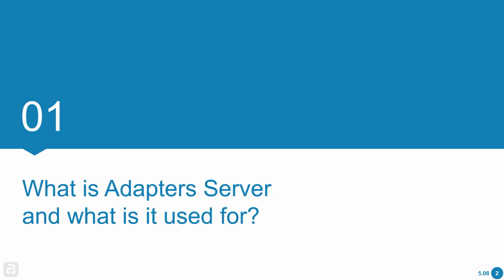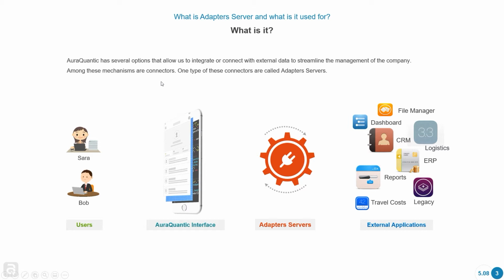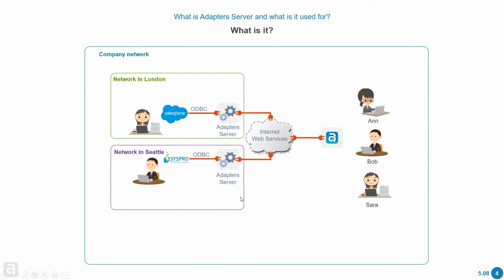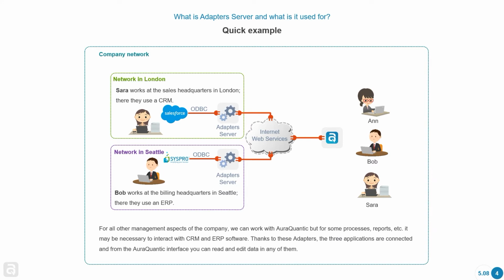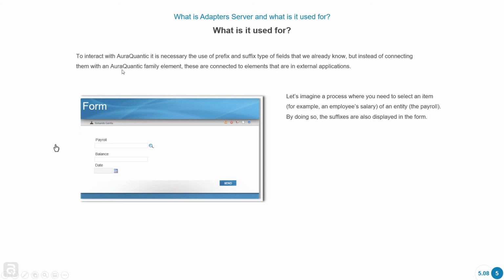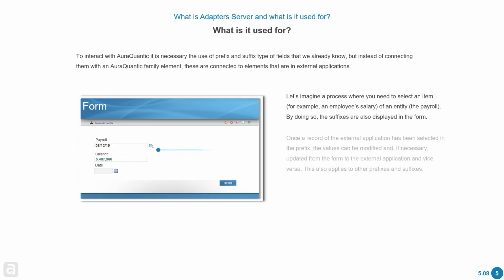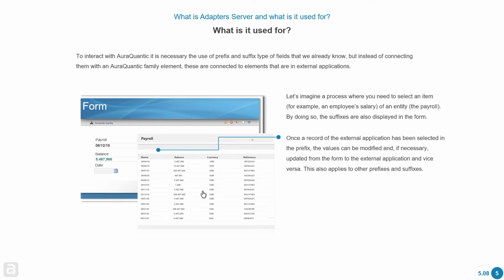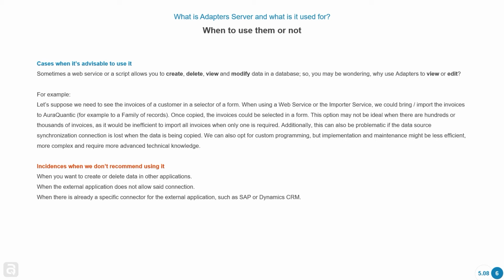BPM course: 5. Governance and Integration | What is Adapters Server and why use it 5.08 01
What are Adapters Servers and how are they used.

View about what Adapters Servers are and what they are used for.